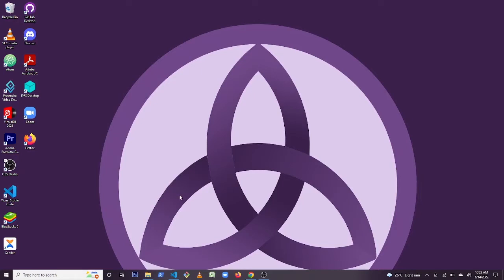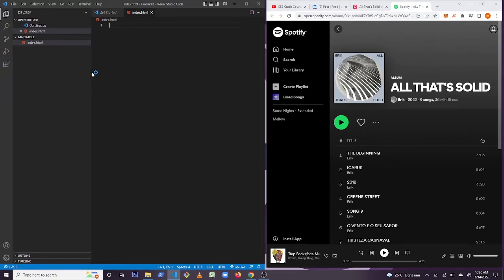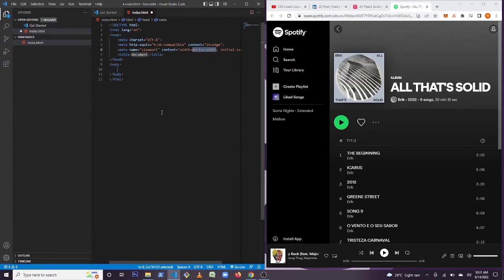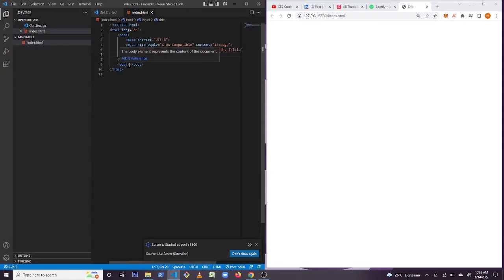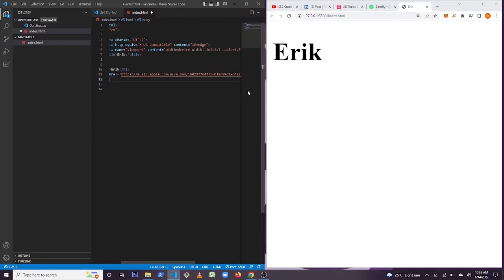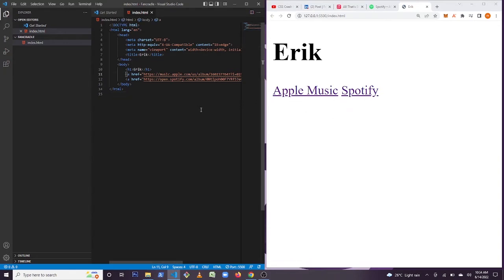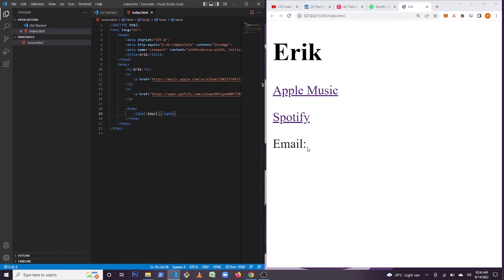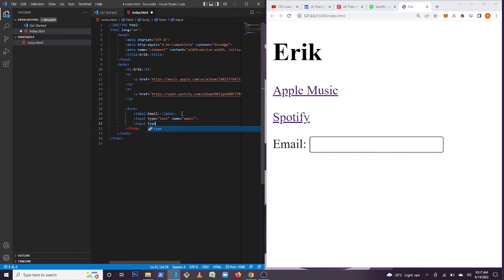How to make a simple html form